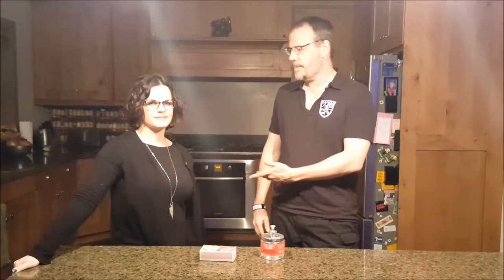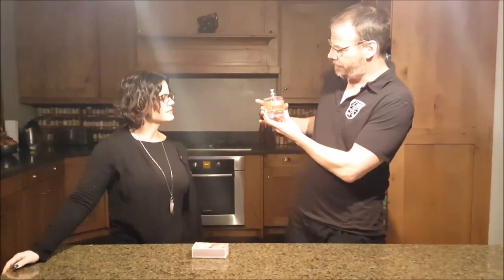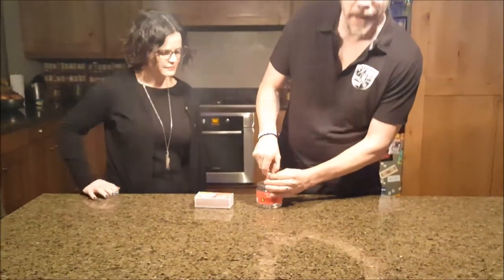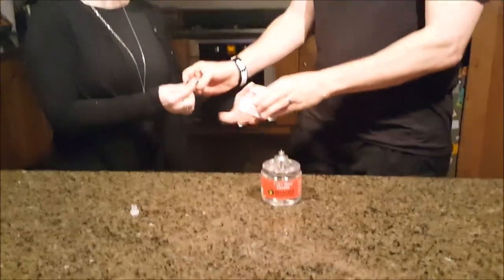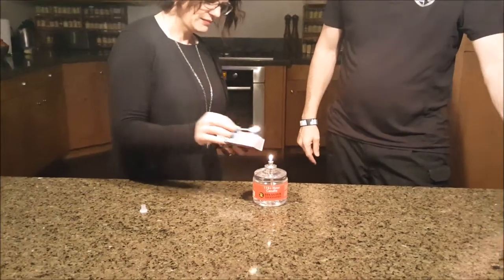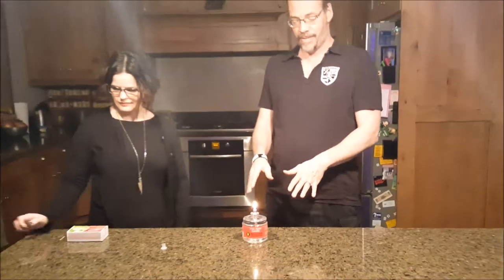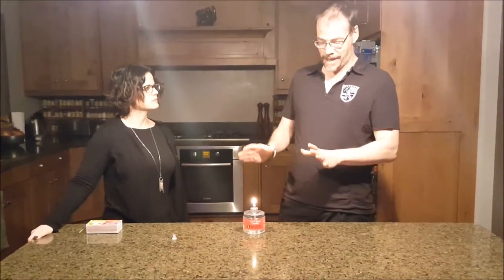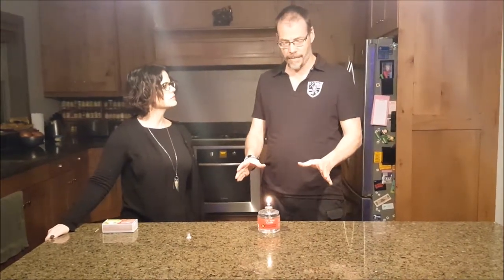How To Light your Disasternecessities 115 Hour Candle